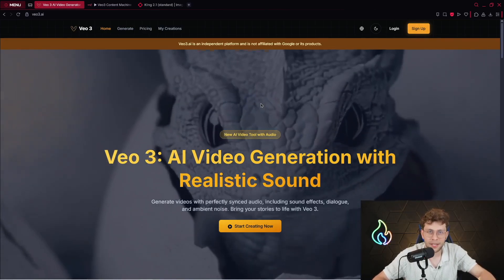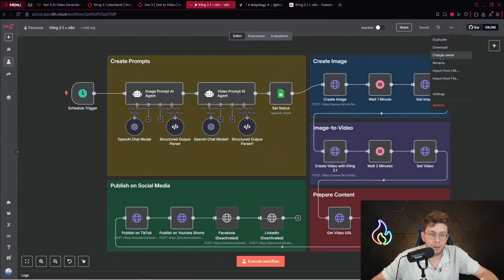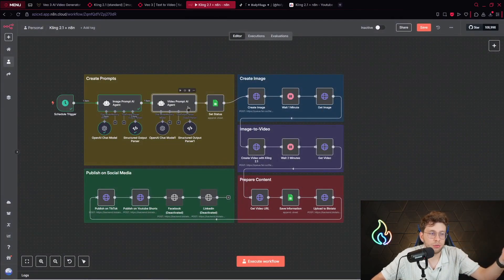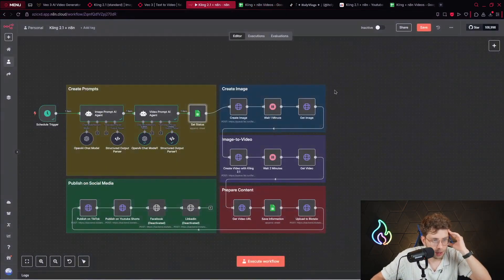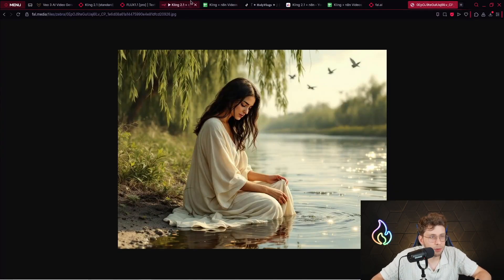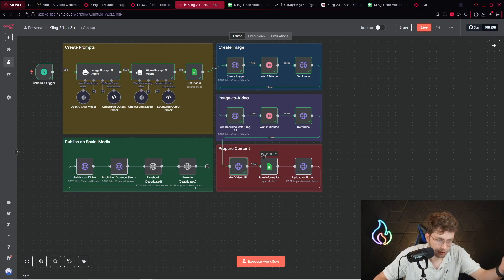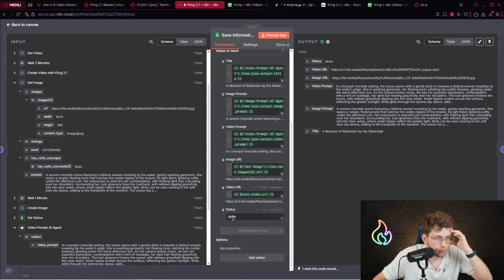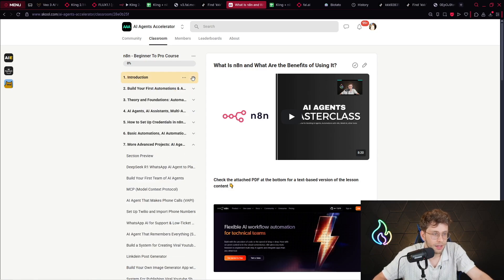How I Create Viral AI Videos for 20x Cheaper than Veo 3 with Kling 2.1 (Full Guide)